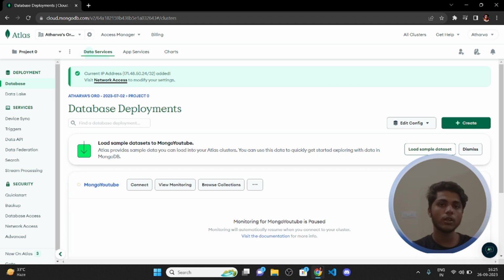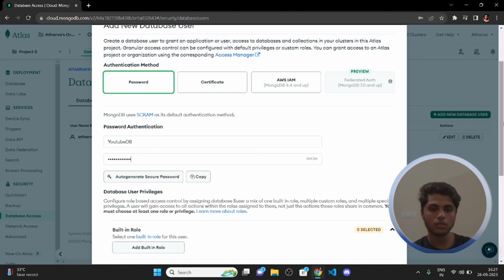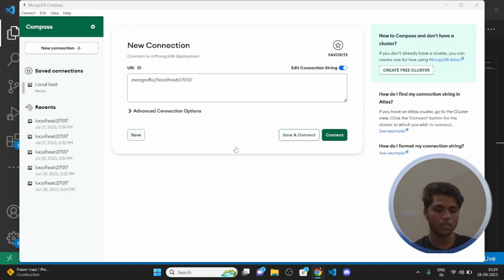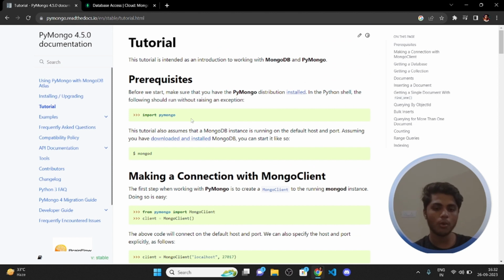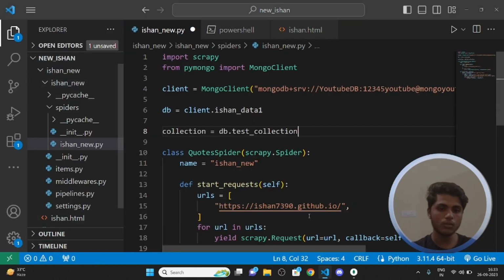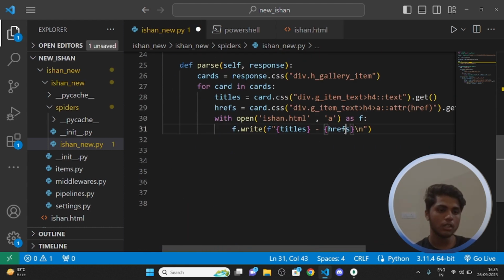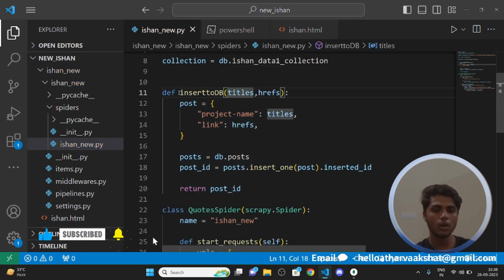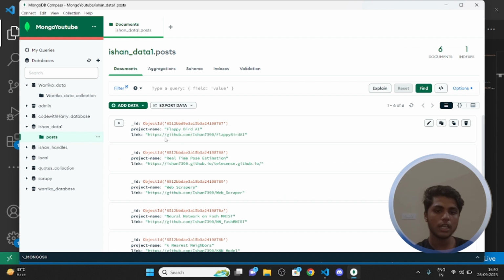Storing Crawled Data to MongoDB 🍃 | PART-02 | Python-MongoDB | Source Code | Explanation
My Introduction:-
As an experienced Python developer with expertise in modules like bs4, requests,scrapy, and many more, I am committed to delivering high-quality solutions that meet my client's needs. With a proven track record of creating valuable and fun stuff with Python, I bring knowledge and experience to each project. I am also dedicated to staying up to date with the latest technologies and best practices in Python development. I am always looking for ways to improve my skills and expertise. If you're looking for a Python developer who is passionate about delivering top-quality work, I would be delighted to work with you.

Laptop(Hp 15s) 💻
Mouse(Lenevo 300)🖱️
Earpods(CrossBeats Torq)🎧
Mobile(Redmi note 9 pro)📱

My old laptop 💻